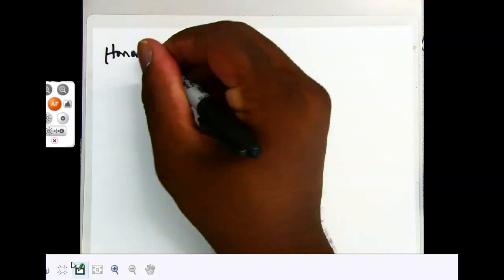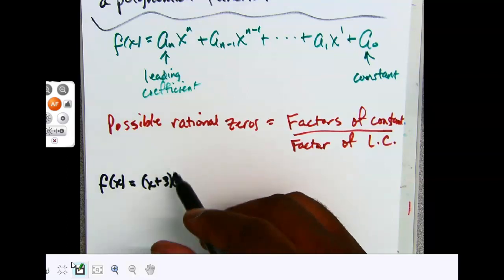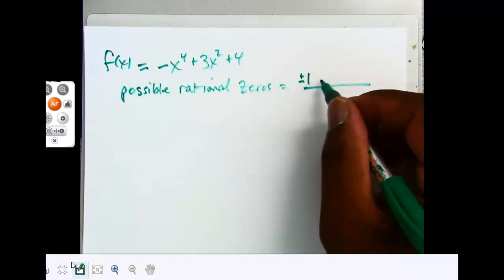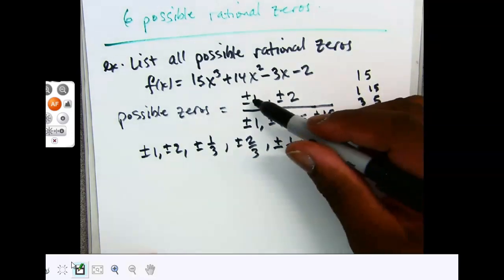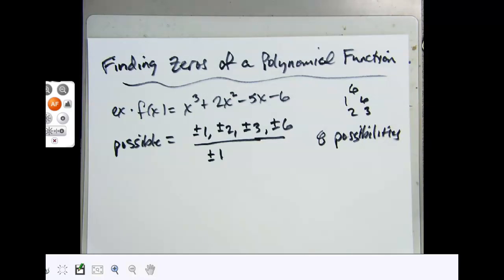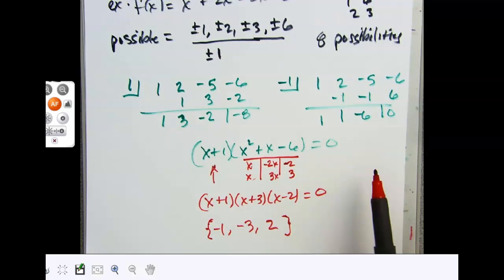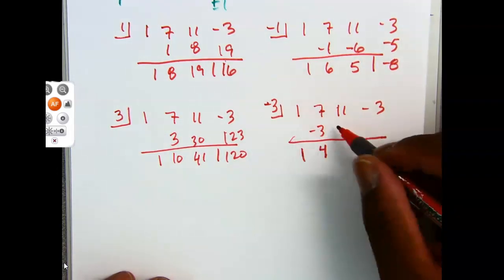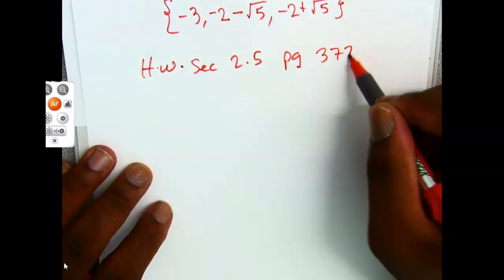Honors Precalculus, Sec 2.5